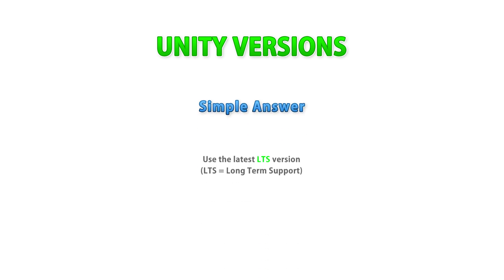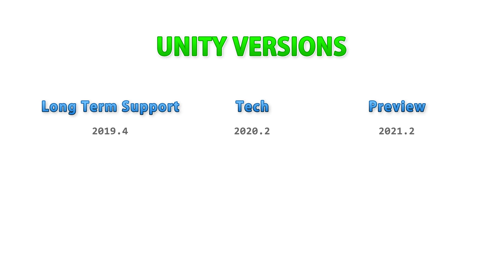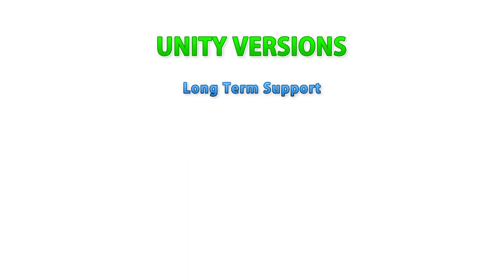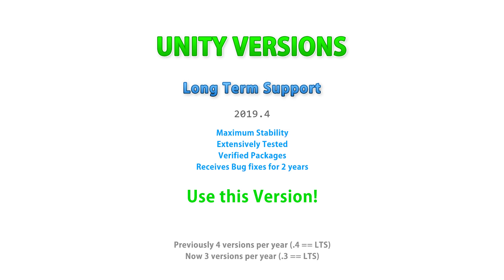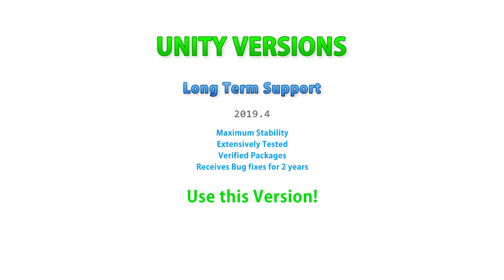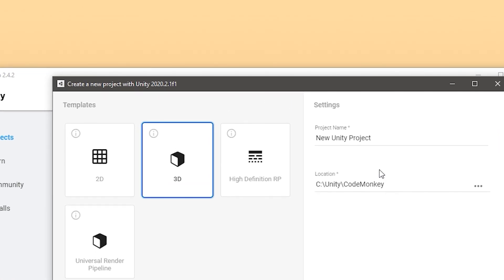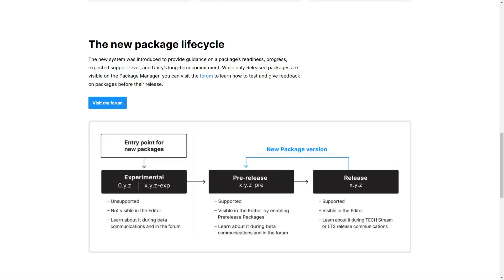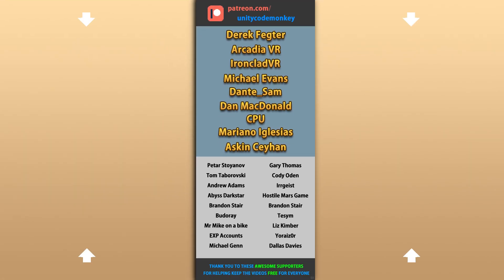Which Unity Version should you Choose? 2023? 2022? LTS?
💬 What is the Best Unity Version? 2023? 2022? LTS? TECH?

💬 Here's how to choose a Unity Version.
The way Unity organizes their versions is actually quite simple but can also be confusing to a beginner.
When you open Unity Hub you will see all the available versions you can download.
They are split into 3 categories, Preview (Alpha/Beta), Tech and LTS (Long Term Support)
If you want to beta test Unity, go with Preview
If you want to test new packages, go with Tech
If you just want to make games, go with LTS

At the time of this recording:
Preview: 2020.2
Tech: 2020.2
LTS: 2019.4